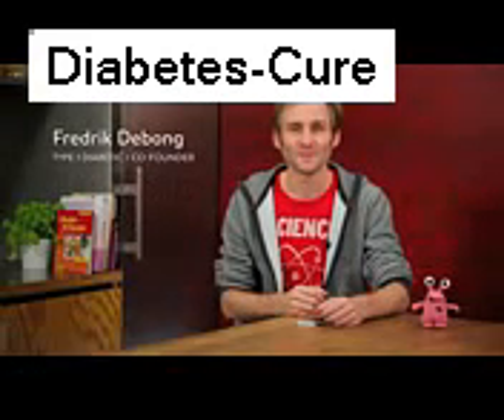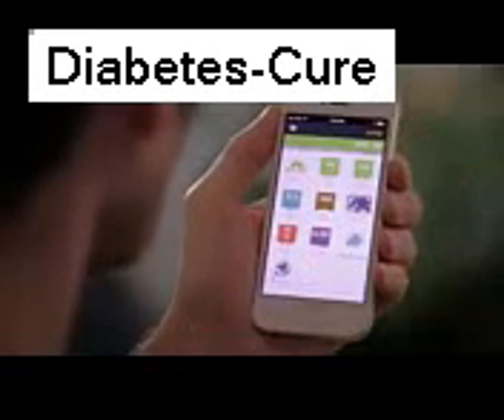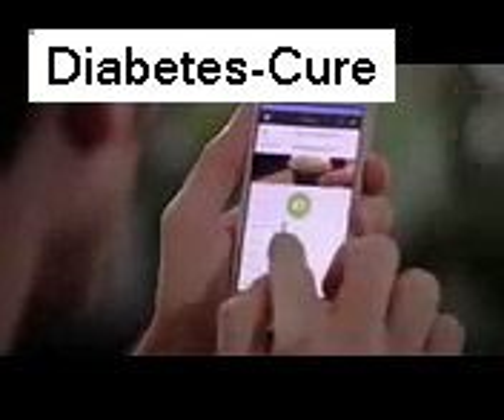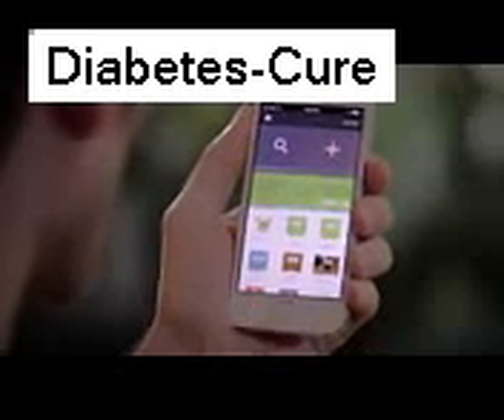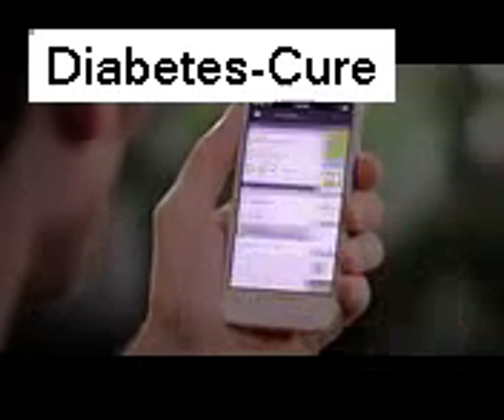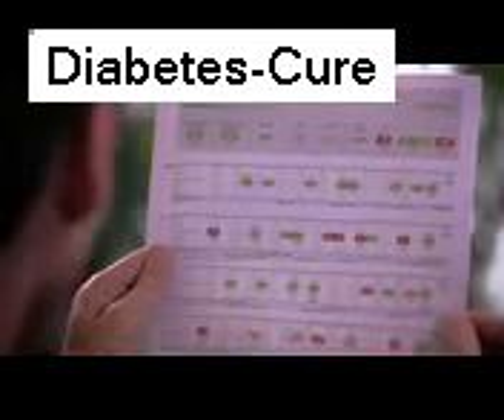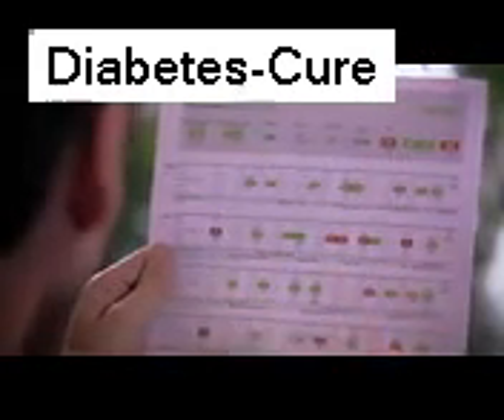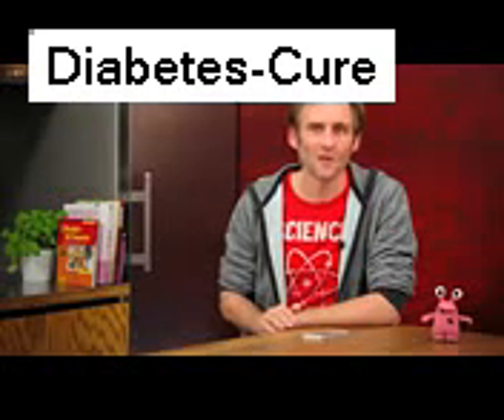mySugr Diabetes Manager App for iPhone, iPad, iPod and Android (english)